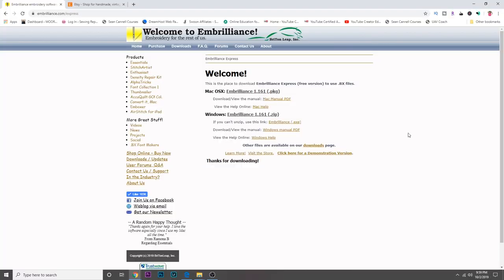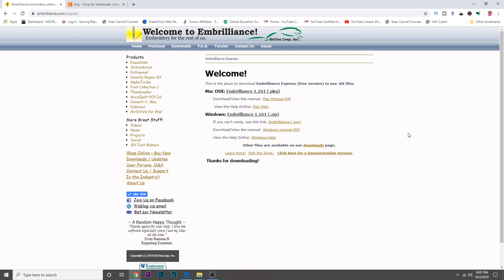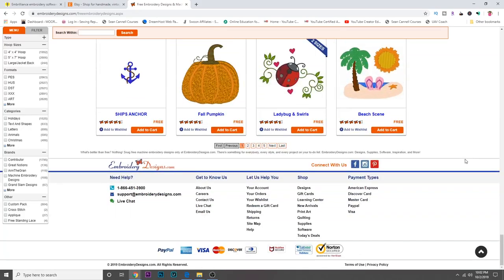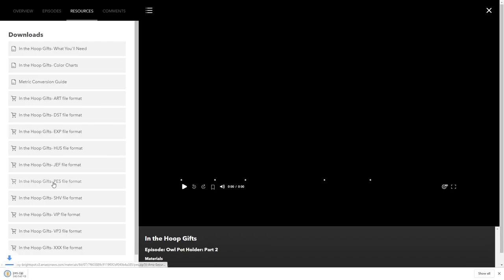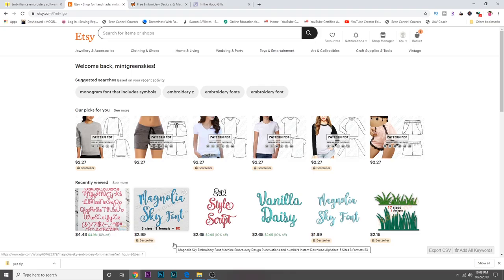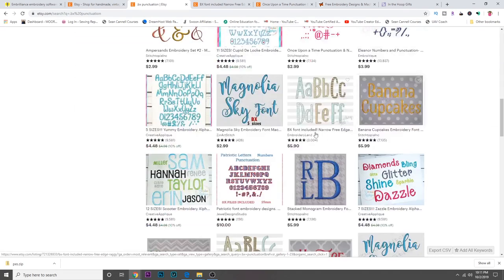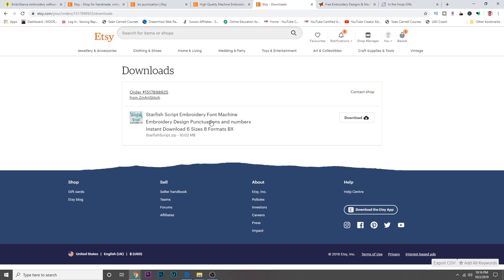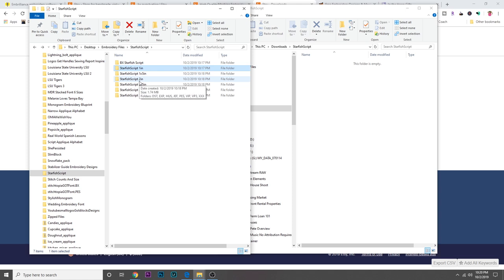Embroidery Designs + Fonts Using Embrilliance Express Free Software | SEWING REPORT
Walk through on how to find embroidery designs and .bx format fonts, downloading them to your computer, importing designs into the free software Embrilliance Express, creating text using the fonts and incorporating designs, then loading them onto a USB drive to transfer to an embroidery machine (Brother PE800 featured).
Embrilliance Express portion starts around 10:00 if you want to skip ahead.